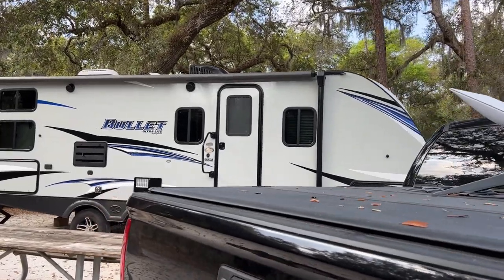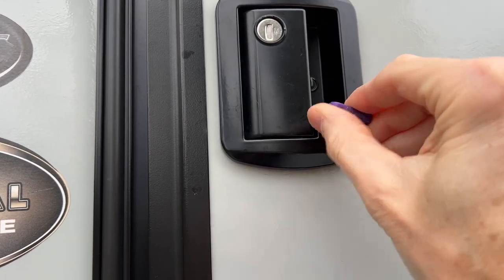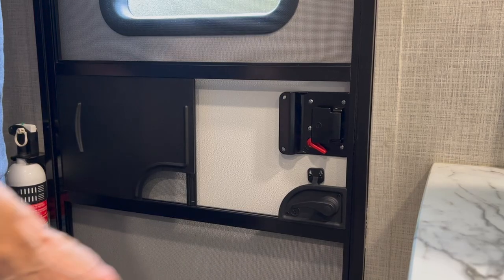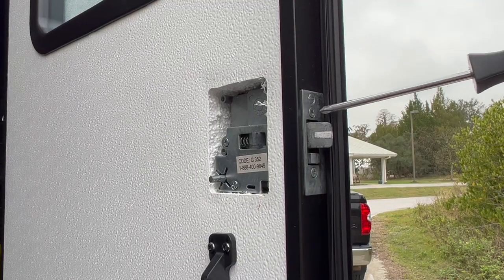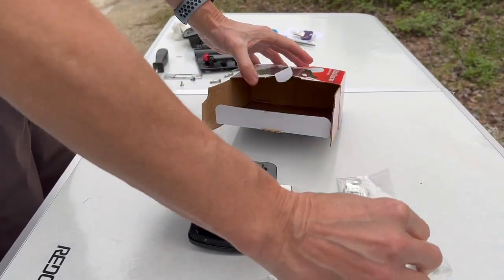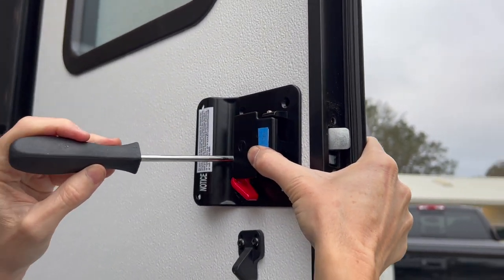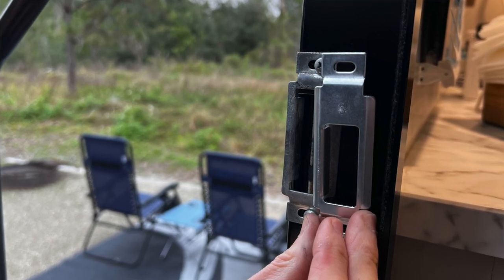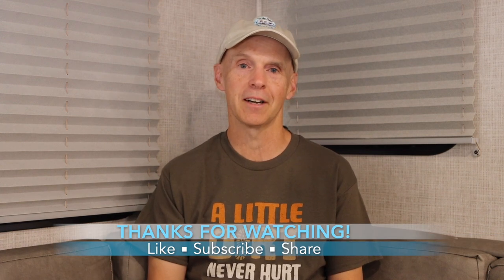RV Door Lock Replacement – Step-By-Step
In this video, I'll talk about a recent problem while on the road with the RV door lock on my Keystone Bullet 243BHS and the step-by-step process we took to replace the lock. Having your door lock fail and not being able to get into the RV can be a startling situation and leave you outside looking in. Replacing the lock is not a difficult task that most RV owners should be able to tackle.

FEATURED PRODUCT

PURPOSE